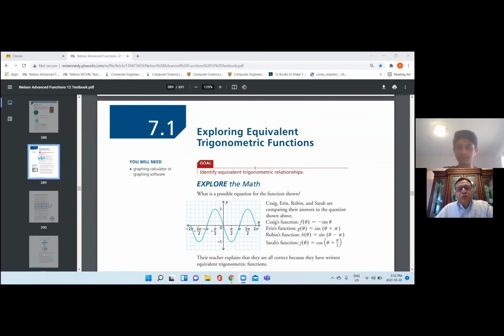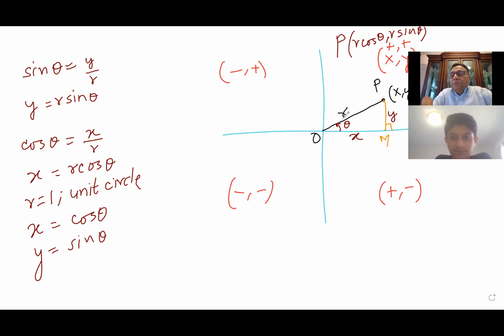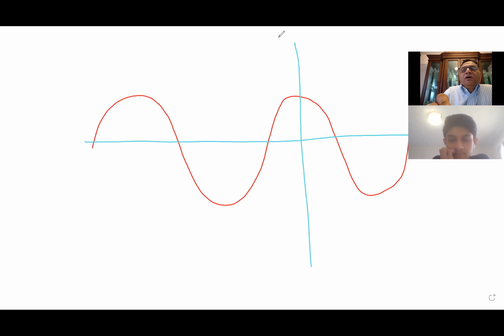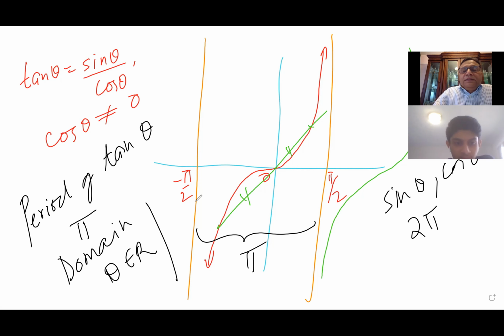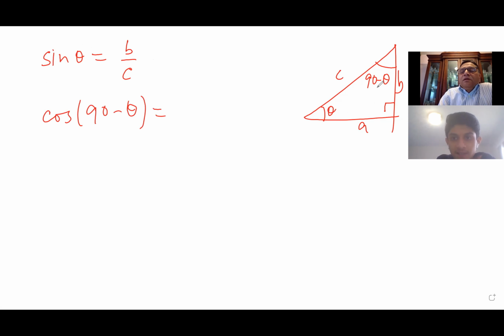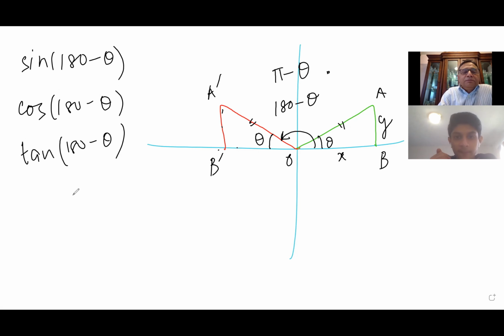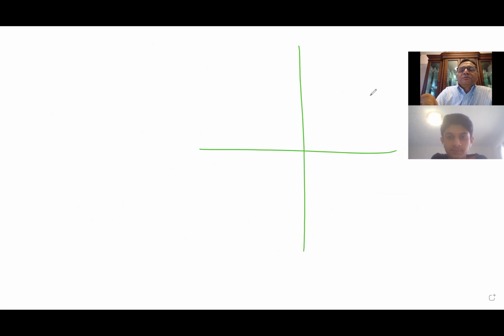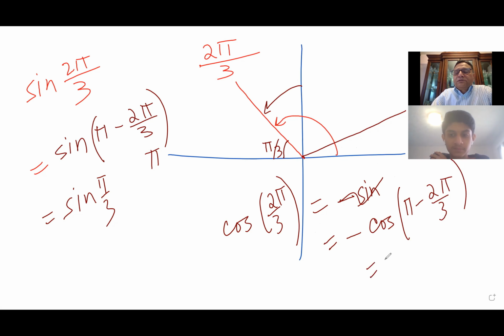Equivalent Trigonometric Functions Related Angles and Co Function Identity Concept MHF4U